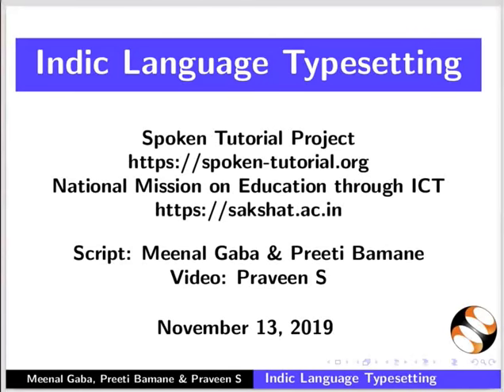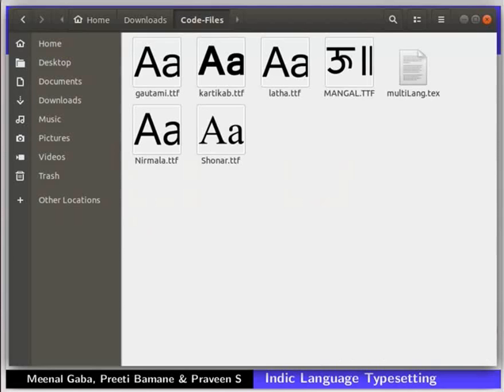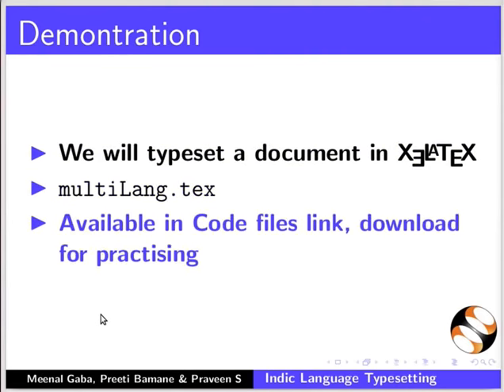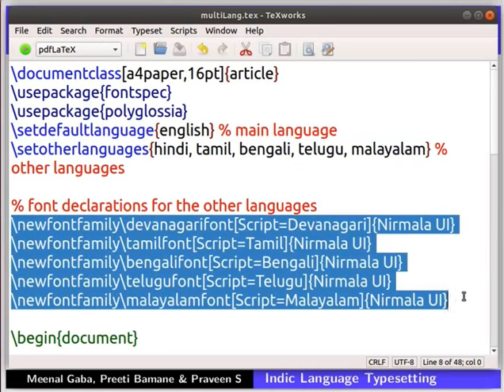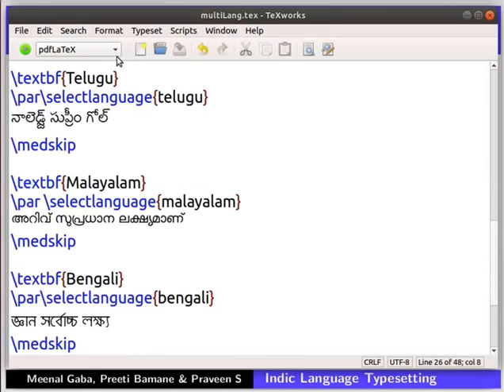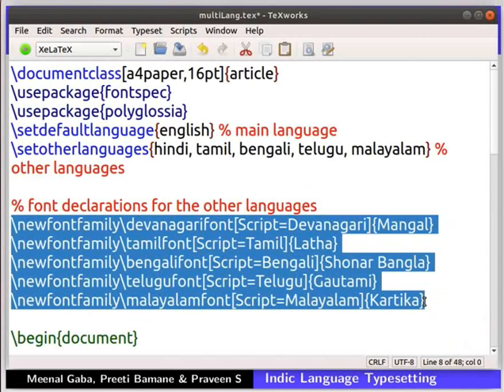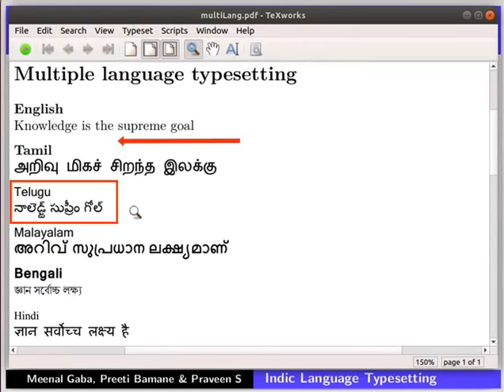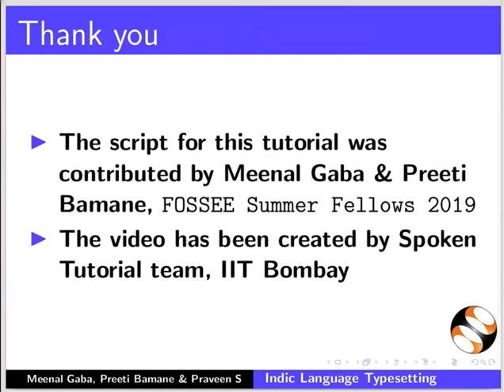Indic Language Typesetting in LaTeX - English